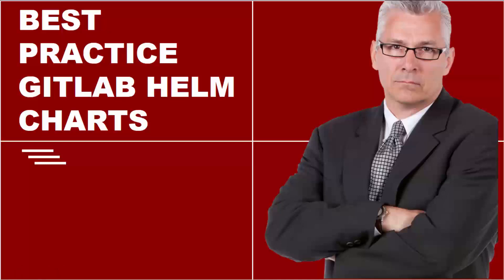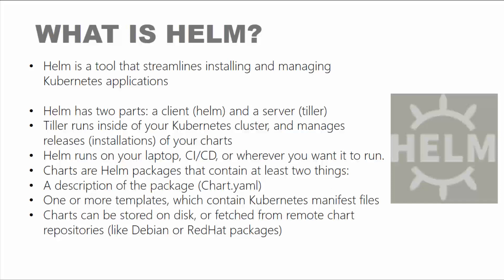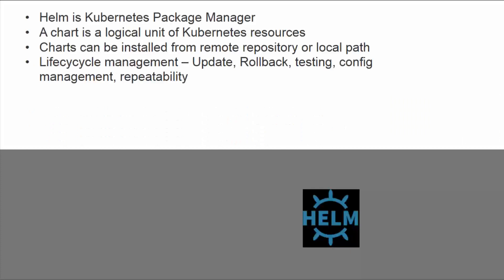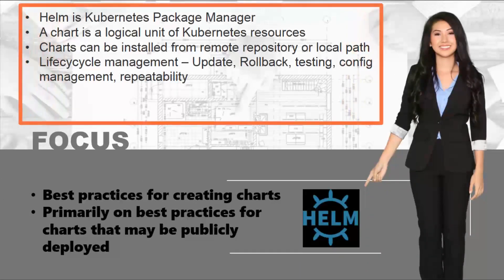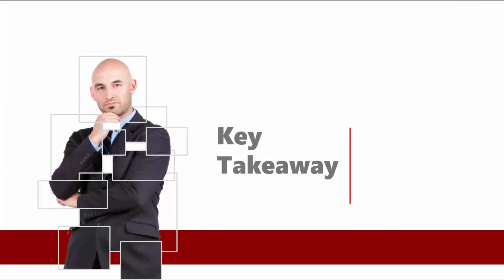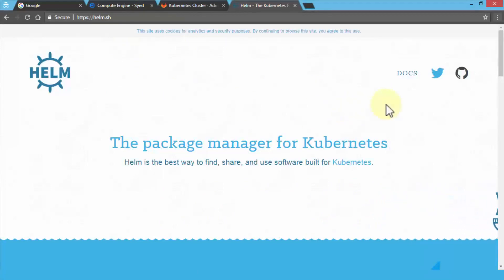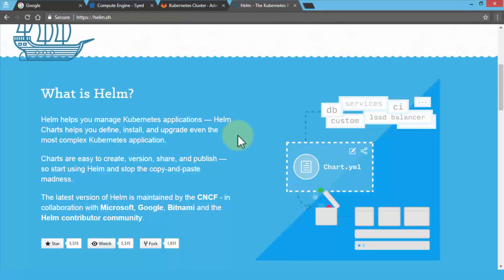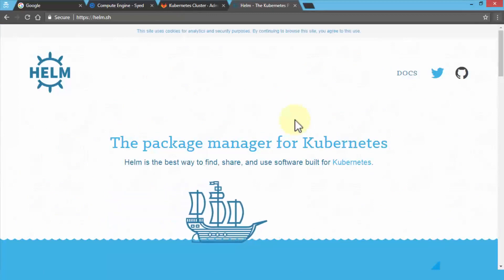GitLab Helm Charts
In this Complete DevOps Gitlab & Kubernetes: Best Practices Bootcamp course lecture you will learn Helm as a GitLab package manager for Kubernetes

DevOps Kubernetes Using GitLab AutoDevOps Automation: The Only single product for the complete DevOps life cycle! using Google Cloud Platform.

Course Description

Are you a DevOps Engineer, Architect, or Web Developer and want to gain intermediate and advanced skills and enjoy a fascinating high paying career?

Or maybe you just want to learn additional tips and techniques taking to a whole new level?

Welcome to Complete DevOps Gitlab & Kubernetes: Best Practices Bootcamp - A one of its kind course!

It is not only a comprehensive course, you are will not find a course similar to this. The course gradually builds upon core concepts and then practical application by means of hand-on tutorials With over 4 hours of solid hand-on instruction.

It’s our most current, in-depth and exciting sales force developer on new technologies course—to date.

Creating Kubernetes Cluster

Creating Kubernetes Instance

Work in the Google Cloud platform

Install GitLab in Ubuntu Linux within the Google Cloud - See Best Practice in action!

Work with Best Practices in installing Runner in Gitlab

Best practice with CI/CD Pipelines, and learn hands-on Pipleline fro Kubernetes

GitLab Enterprise Installation Best Practice on Kubernetes engine

GitLab SSH Keys, AutoDevOps, compelete DevOps automation, including agile, waterfall approaches much more. You'll put your new GitLab DevOps automation skills to the test by solving real-world problems faced by enterprise organizations.

You will also get complete resources/commands list with this course! We've built this course with our Team ClayDesk of industry recognized developers and consultants to bring you the best of everything!

So, if you would like to:

- become an in-demand and reach new heights as GitLab Kubernetes DevOps Engineer and learn best practices for developing enterprise software and apps

- start your freelancing career, setting your own schedule and rates

- sharpen your core DevOps Kubernetes Git Lab skills to reach the advanced level

- gain marketable skills as a DevOps Engineer or Architect or Web Devloper working with Git Lab and Kubernetes hands-on

...this Complete DevOps Gitlab & Kubernetes: Best Practices Bootcamp is exactly what you need, and more. (You’ll even get a certification of completion)

We’ve left no stone unturned.

We walk you through the basics and gradually build your knowledge with real world application and projects!

Join thousands of other students and share valuable experience

If you’re currently thinking of advancing your skills and career into the world of DevOps Automation, and advancing your career as a DevOps Engineer Best Practices, then this is the right course for you. If you wish to get an advanced flavor of How DevOps works with GitLab, this is the right course for you. If you wish to gain additional experience, this is the right course for you. If you are an existing Web developer and want to learn DevOps, then this is the right course for you. If you want to get a high paying job or advance your existing skillet in programming, this is the right course for you!

Syed & Team ClayDesk